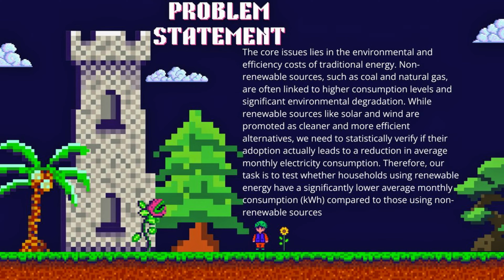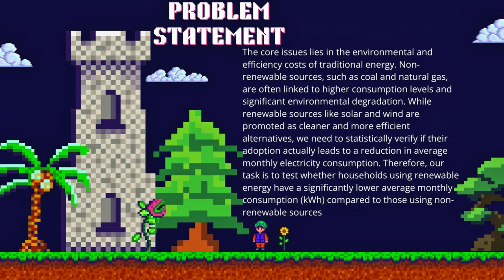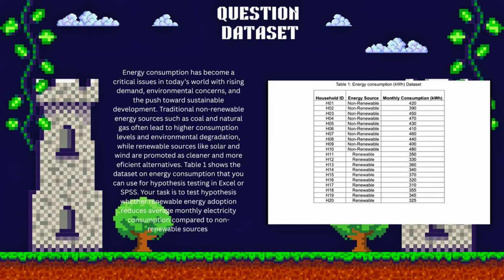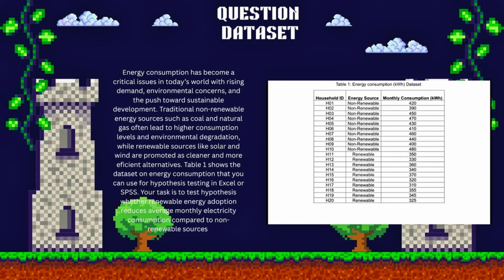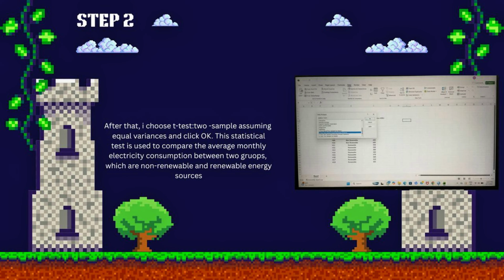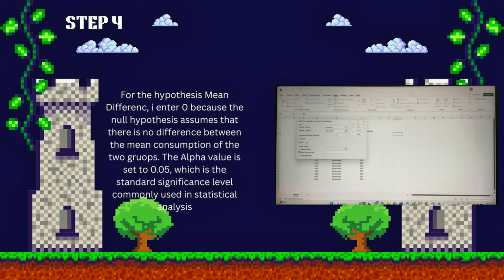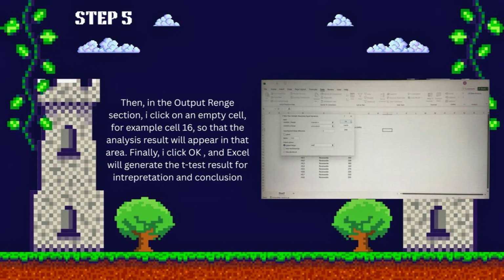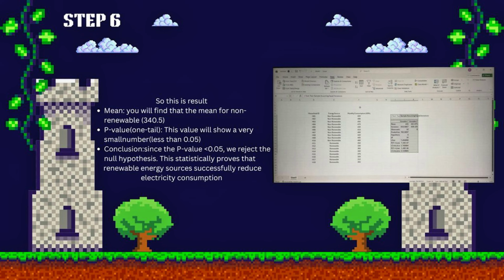Statistic Presentation Gruop 7